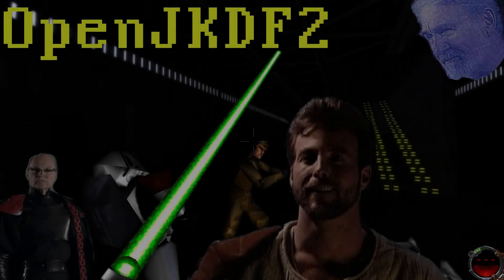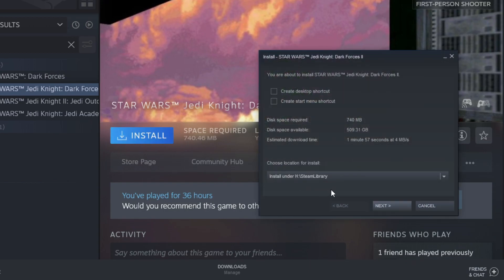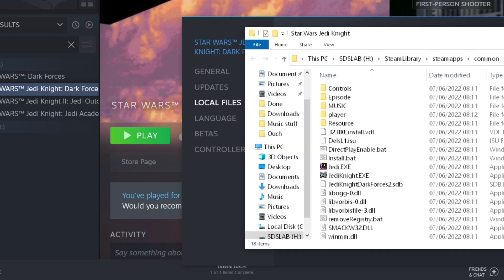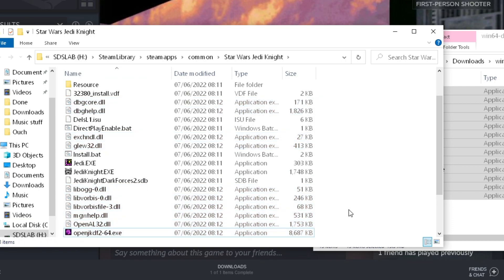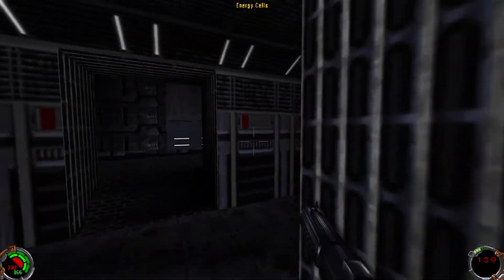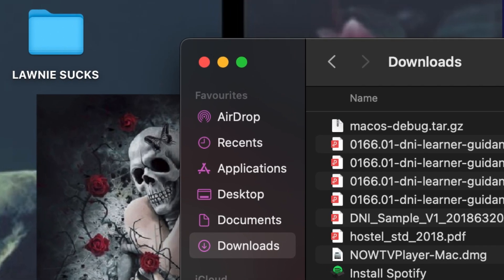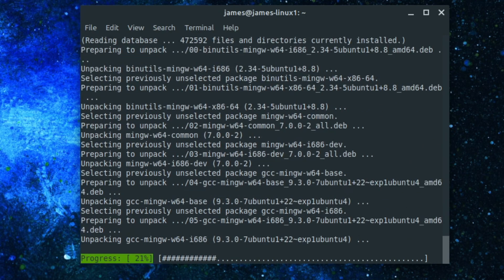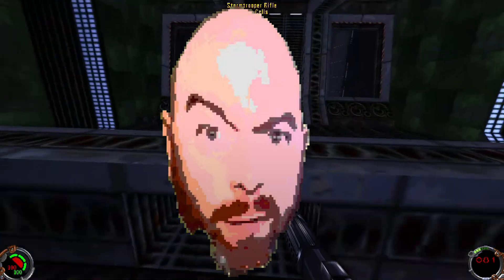OpenJKDF2 Installation Guide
As requested by one of my viewers! This helpful guide will provide step-by-step instructions on how to install OpenJKDF2 for Windows, Proton, and Macintosh. It also discusses potential issues with building from source on Linux.

Timestamps:

Windows & Proton - 0:16

Apple Macintosh - 3:26

Native Linux (suggestions) - 3:56